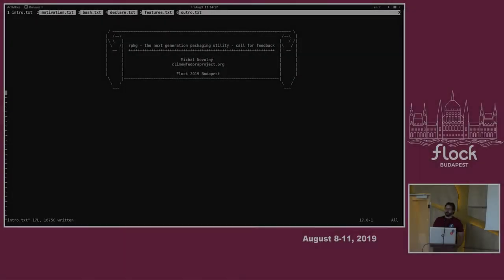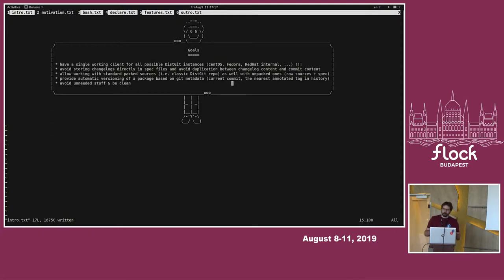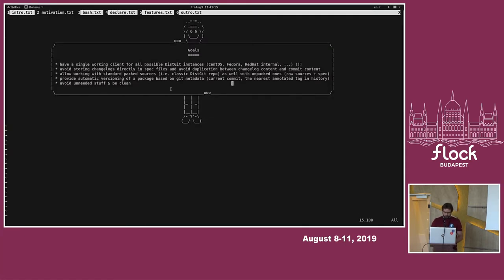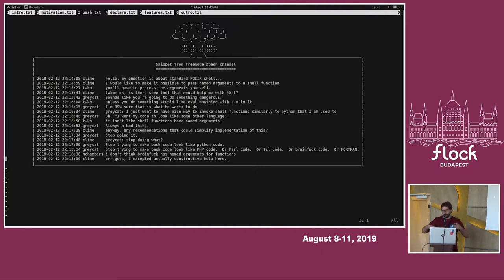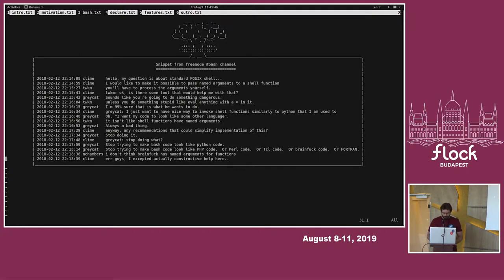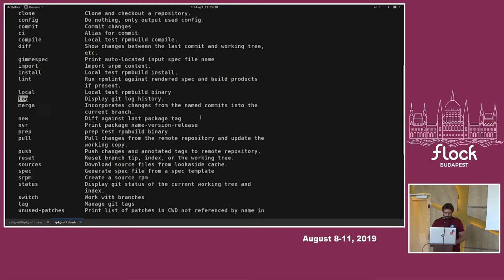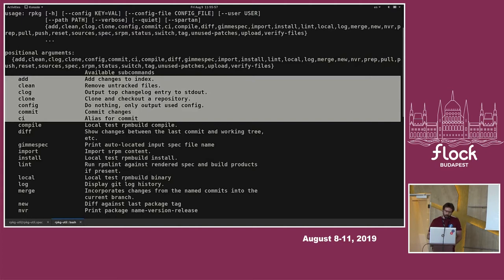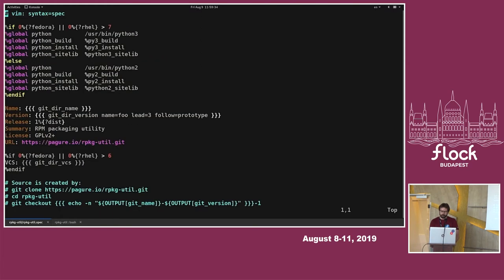rpkg, the next generation packaging utility - Michal Novotný - Flock 2019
Call for feedback.

I'd like to present a new rpkg packaging utility, which is almost ready to improve overall packaging experience in Fedora. One of the benefits is that it brings the solution to the long-standing problem of duplicating changelog messages in Git commit records as well as in the spec files but it can do much more than that.

The above problem was solved in a generic way by introduction of spec file templates, which additionally allows for storing packages in DistGit in their unpacked ("upstream") form, which can be preferred for some projects. And there is more spec templates can do.

In addition, rpkg should allow to define package-wide commands, which then extend the basic rpkg functionality for the given package. This can be for example used for integration with Bugzilla to e.g. close bugs automatically when a new release is done that fixes them. It can be also used to make rpkg distribution-specific (e.g. by adding integration with specific build system, specific issue tracker, etc.) only by editing the main rpkg.conf file and adding spec requirements for the newly defined commands.